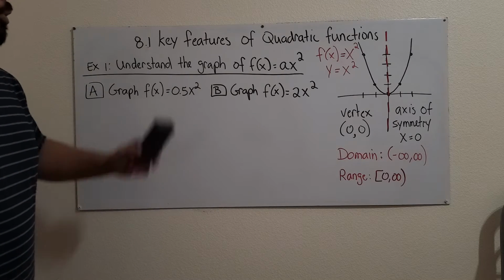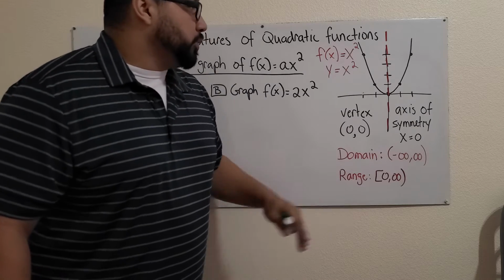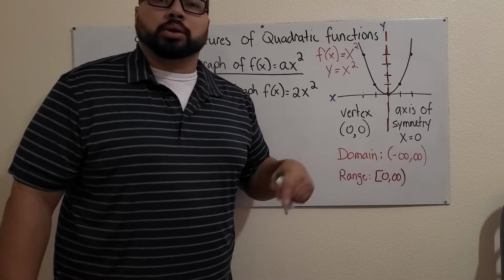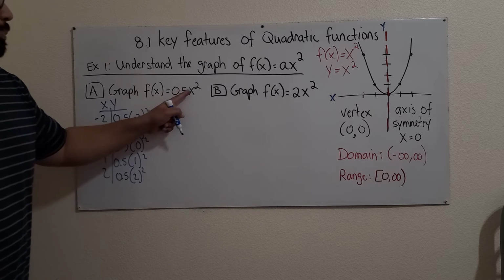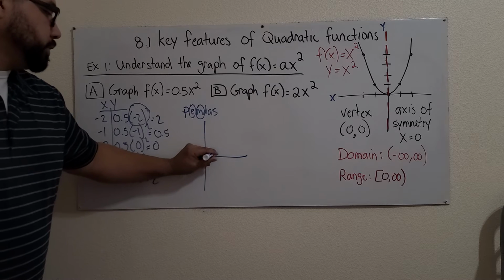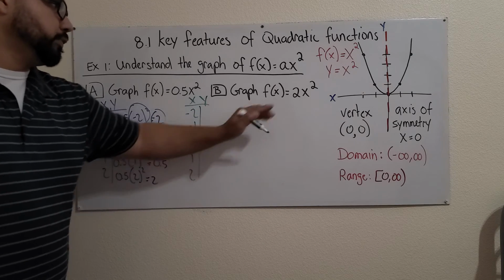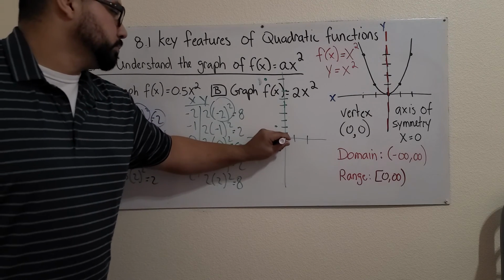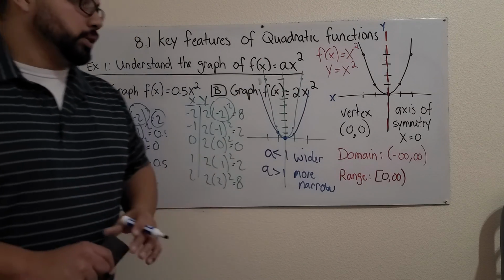Graphing Quadratic functions in the form of ax^2.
In this video I will discuss what the number in front of the x^2 term does to your graph.